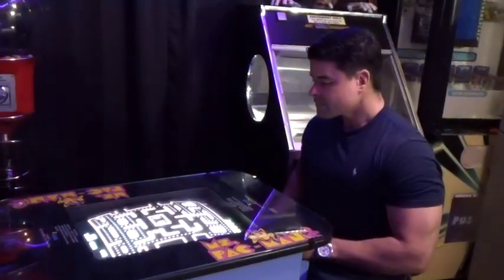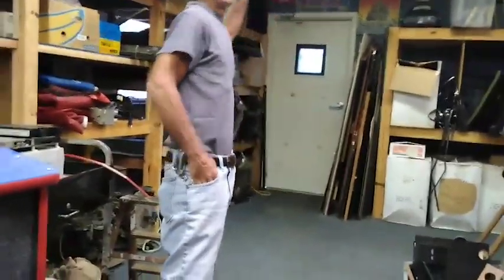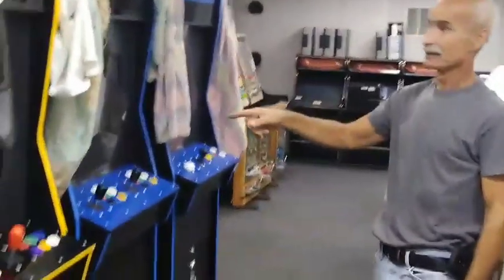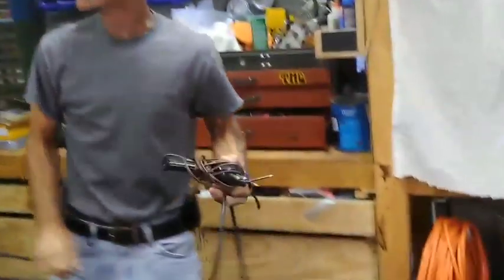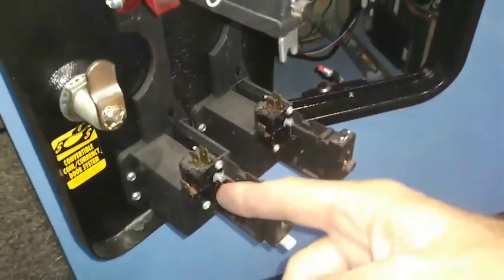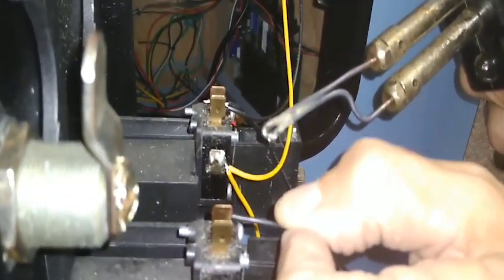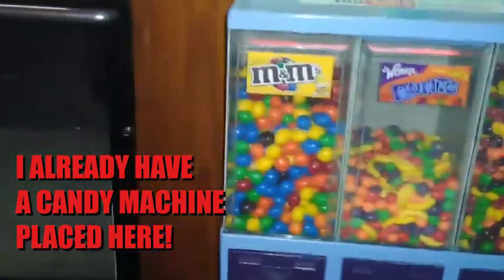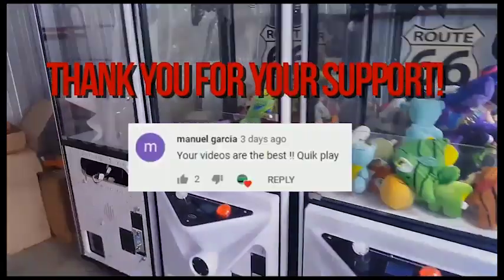BUYING, REPAIRING AND OUT LOCATING MY FIRST ARCADE FOR MY VENDING MACHINE BUSINESS. HOW IT'S DONE!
BUYING, REPAIRING AND OUT LOCATING MY FIRST ARCADE  FOR MY VENDING MACHINE BUSINESS. HOW IT'S DONE! As an entrepreneur always in search of passive income, in this video I show me buying a used arcade vending machine on Craigslist (from a cop). Then I show the repairing of the machine from FREE PLAY to coin operated by having a coin mechanism installed. And then to finish the video I show the hustle it takes to go into businesses to try locating my first arcade vending machine.  This is how it's done.
CORRECTION:
I said Quick Vending in the video and the name is actually
Quik Play Vending! Go check out this related channel for other great vending content.

If you want to try and find yourself a deal on some used machines that may need refurbishing, Craigslist and Facebook Marketplace pages are a great place to start...

If you want to get started immediately with brand new machines and avoid the hassle and time investment of refurbishing used machines, here are some Amazon links you can check out to order a:
Single Globe Candy/Gumball Machine
Double Globe Candy/Gumball Machine
Triple Globe Candy/Gumball Machine
Triple Globe Vendstar 3000 Candy/Gumball Machine

Tired of your Vendstar flaps breaking? Order these flaps and never worry about it again: